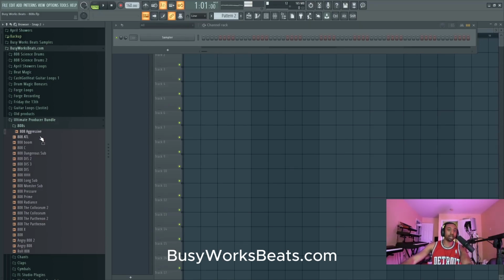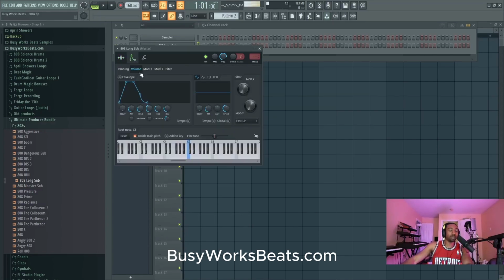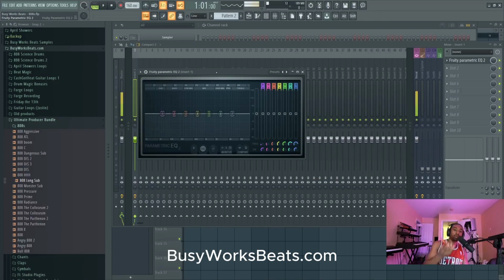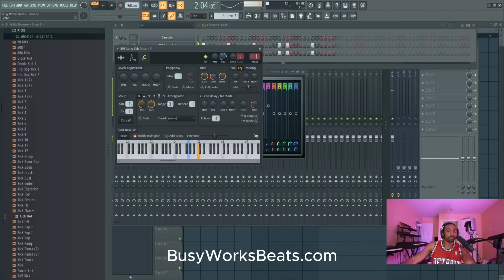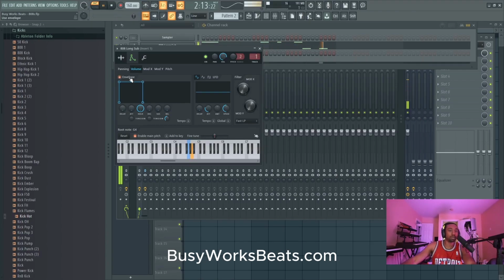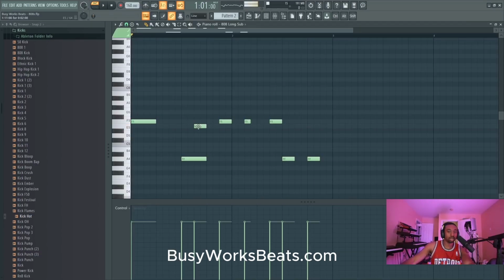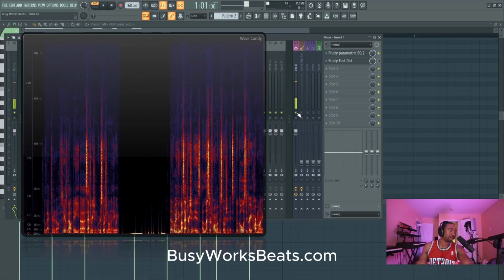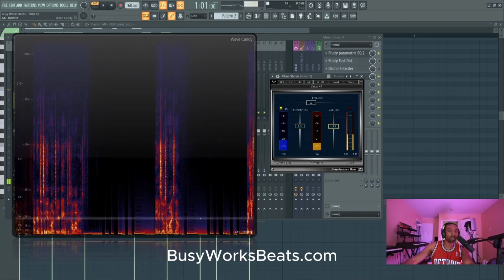The ULTIMATE Guide To 808s!